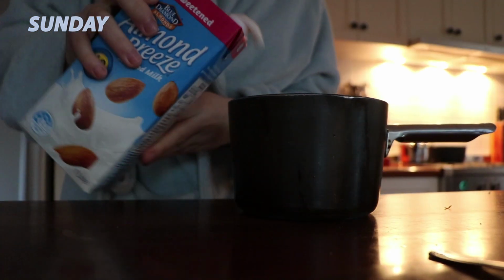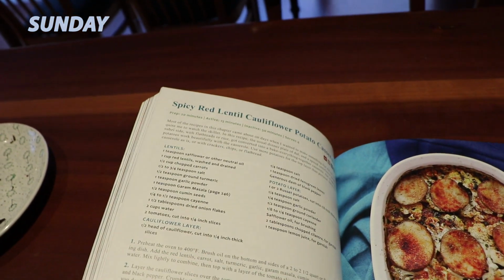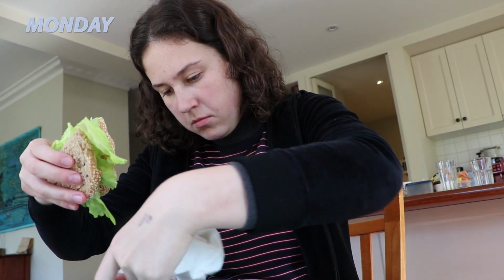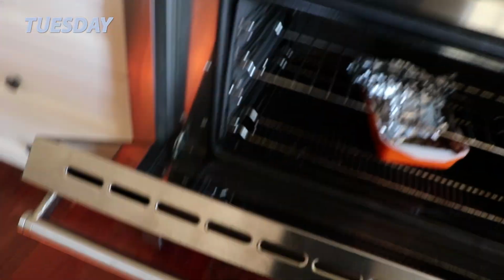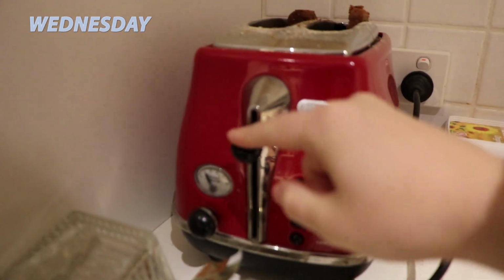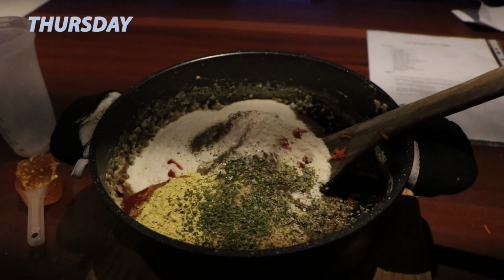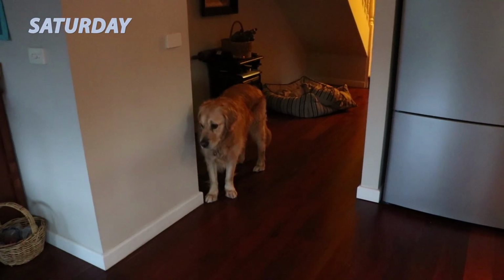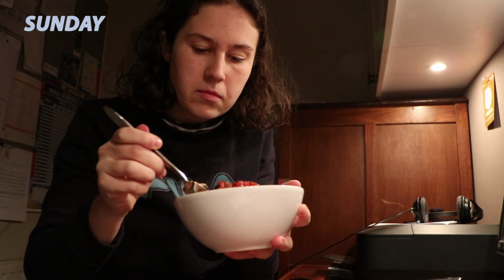WHAT THIS VEGAN ATE IN A WEEK 🥑 feel good comfort food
This super fresh issue is filled with oodles of food, fashion, mental health content to brighten your day, and add a little more HBOT spunk into your life. Hope you enjoy this little passion project, I am rather chuffed with it xo

Morning Groove (Jazz/Funk Instrumental) [Prod. by Bigg Chris]